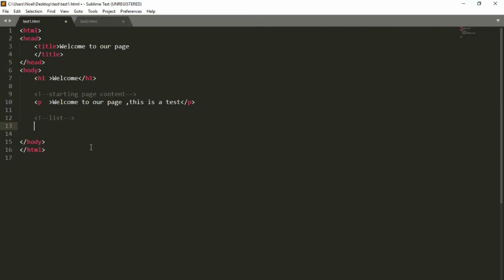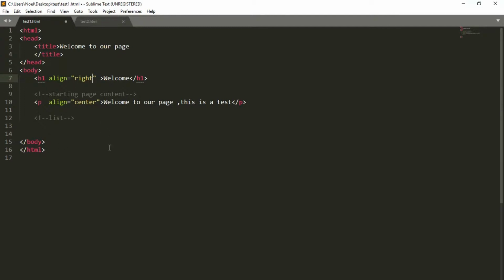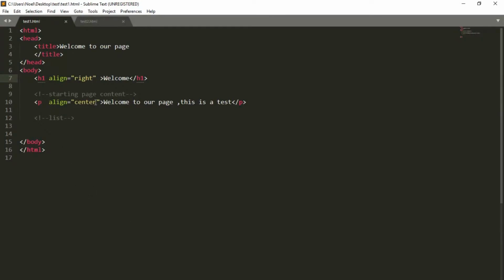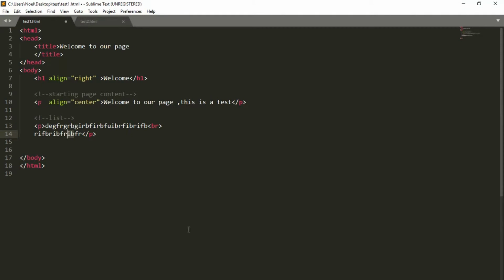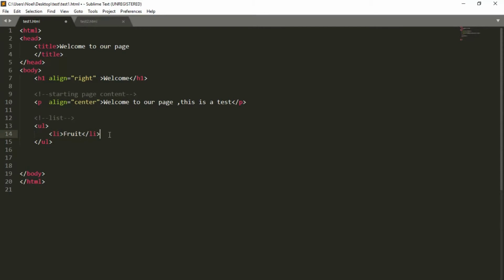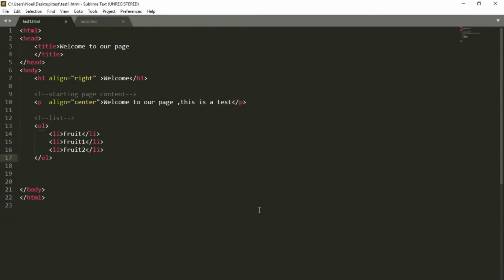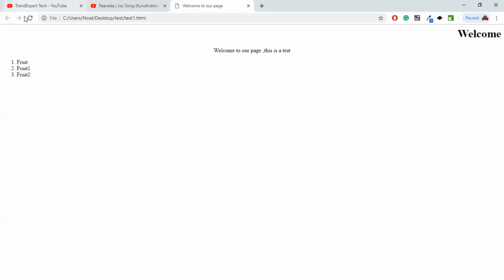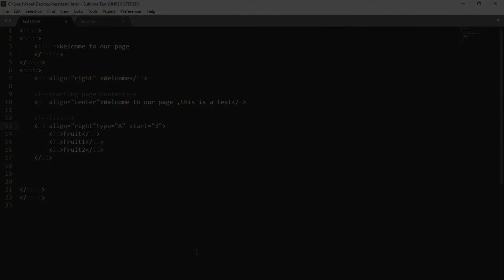Web Development Tutorial for Beginners (#2) - How to build webpages with HTML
Made:Noel Gregory
How to build webpages with htmltutorial for beginners.
In this video, we'll cover how to develop websites using just the computer you have already.
I'm using Sublime Text editor and Google Chrome

Other great text editors:
Atom.io
Brackets.io
Notepad++

Now, if you just want a website and don't want to be a web developer, don't mess with learning all of this, get a site from squarespace.com and use squarespace plugins to make your site unique or use wix.com

Learn how to develop your own websites using the computer you already have.  The basics of web development is the html file, which is centered around html tags.  In this first lesson, we'll cover the basic html tags and how to use them to build a web page.

Once you learn HTML, you can use CSS to add style to your pages and JavasScript to add animation and fun features.